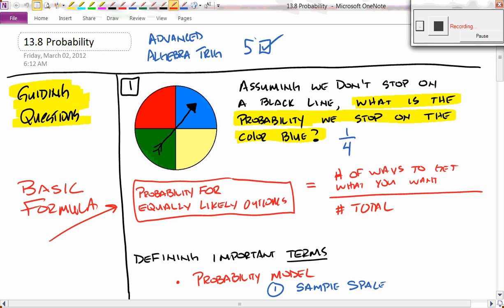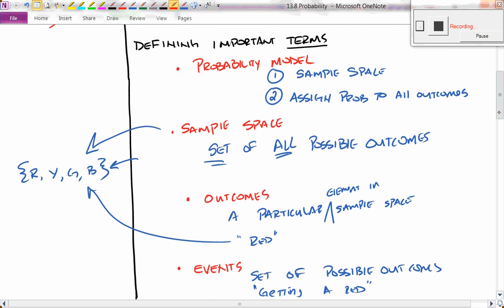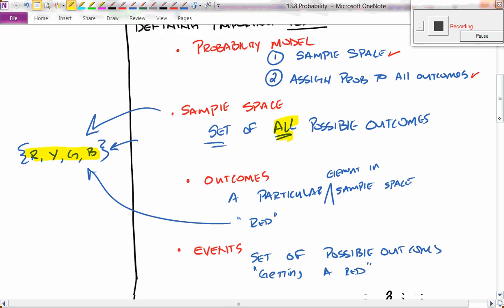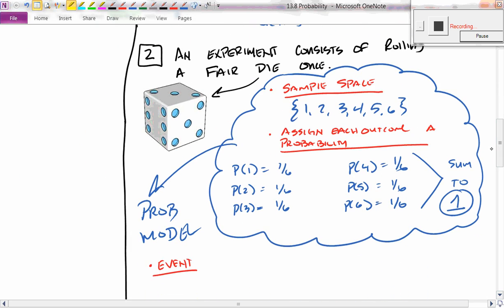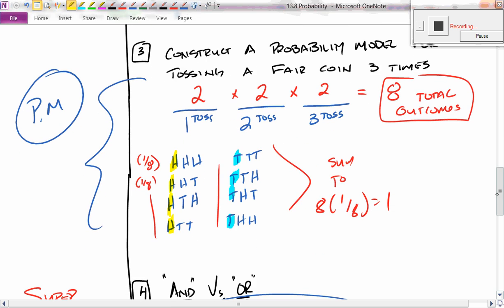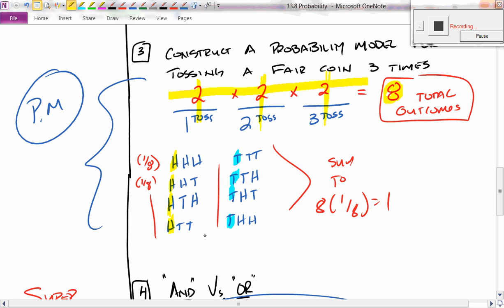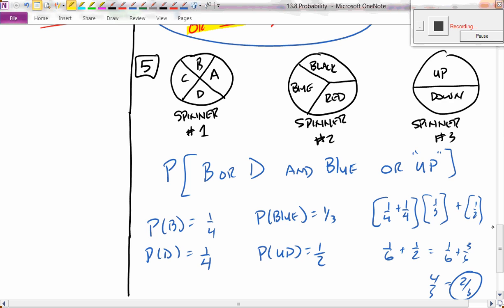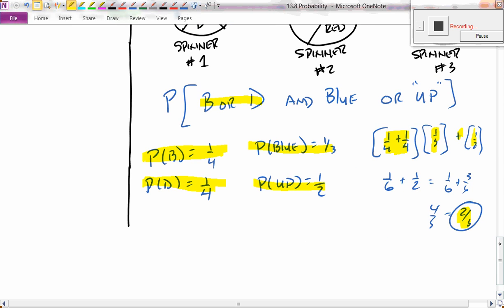13 8 Probability Video